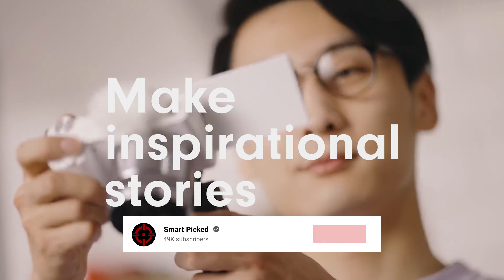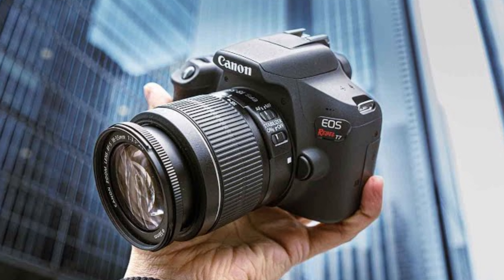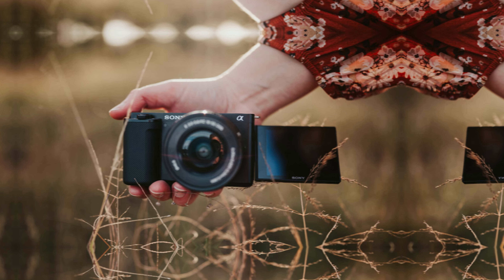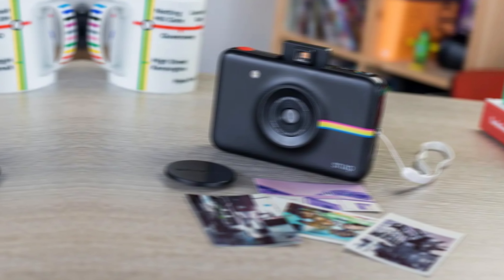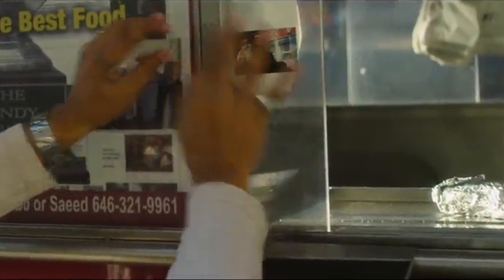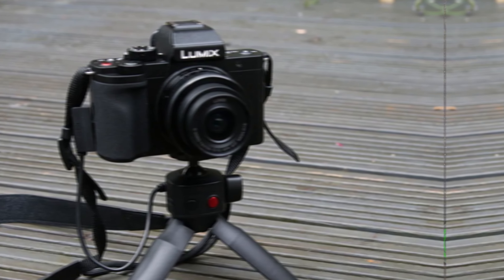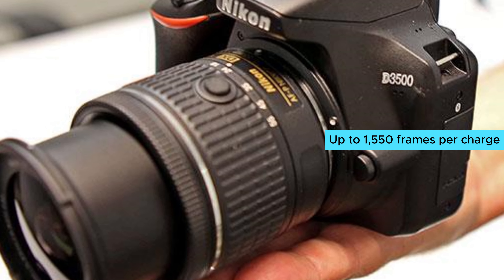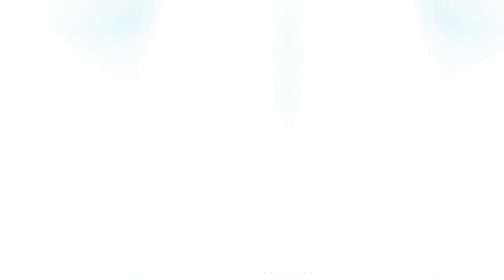Best Budget Cameras 2024 | Which Budget Camera Should You Buy in 2024?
➡ Links of the Best Budget Cameras we listed in this video.

👉1. Nikon D3500 - Best Budget Camera Overall

👉2. Panasonic Lumix G100D - Best Budget Camera for Vloggers

👉3. Zink Polaroid Snap - Best Budget Instant Camera

👉4. Sony ZV-E10 - Best Budget Camera for YouTubers

👉5. Canon EOS Rebel T7 - Best Budget Camera for Beginners

00:00 Intro
00:55 Canon EOS Rebel T7
02:34 Sony ZV-E10
04:04 Zink Polaroid Snap
05:22 Panasonic Lumix G100D
06:57 Nikon D3500
08:24 Outro

Looking for the best budget cameras in 2024? 📸 We've got you covered! In this video, we dive into the top affordable options that won't break the bank. Whether you're a vlogger, YouTuber, or a beginner just starting out, these cameras are perfect for capturing stunning moments on a budget. We review the Nikon D3500, our top pick for its overall value, the Panasonic Lumix G100D for vloggers, the fun and instant Zink Polaroid Snap, the Sony ZV-E10 for YouTubers, and the Canon EOS Rebel T7 for beginners. Watch now to find the best camera that suits your needs! 📷✨